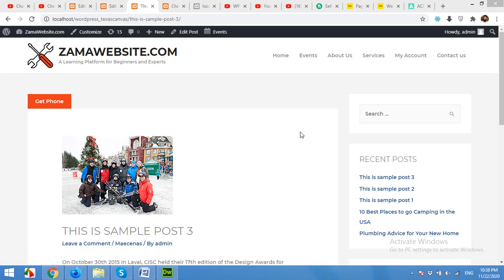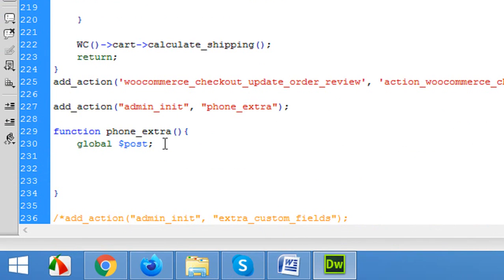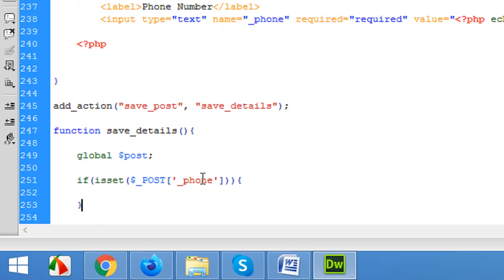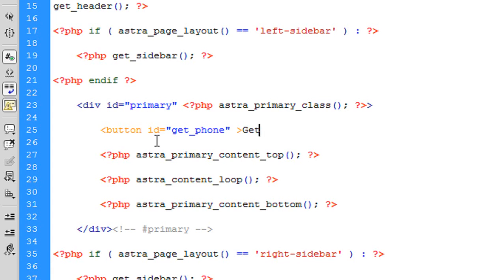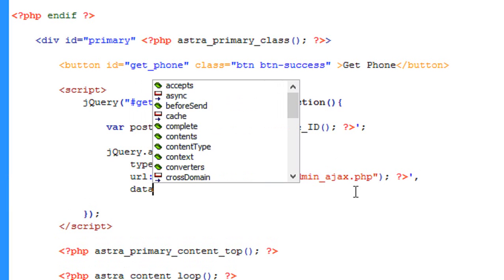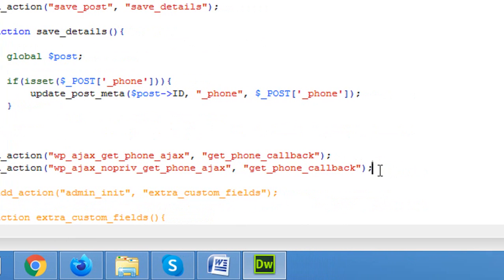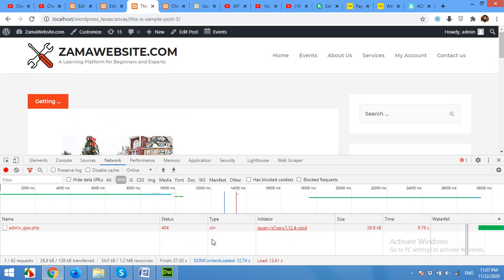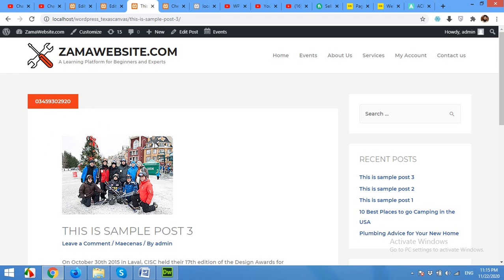How Ajax Works in Wordpress, Getting Phone Number from a Post’s Custom Field using Ajax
Ajax Call for Wordpress, Showing the Phone Number field as Example to Understand it better.

and we will make a video for your queries. We will post that

video on top of our website along with your name and question.

Ajax call in wordpress,
Ajax call example,
how to use ajax in wordpress,
wordpress ajax call,
use ajax in wordpress,
apply ajax call in wordpress,
wordpress ajax call,
Use ajax with wordpress,
jQuery ajax in wordpress,
get phone number with ajax,
ajax phone number in post,
get phone number using post method